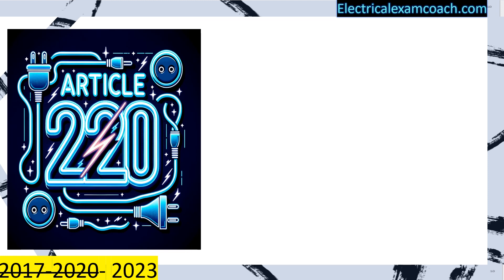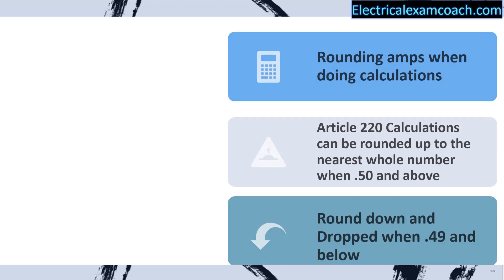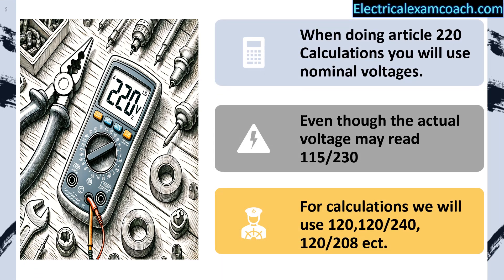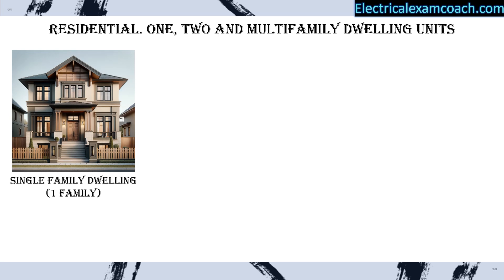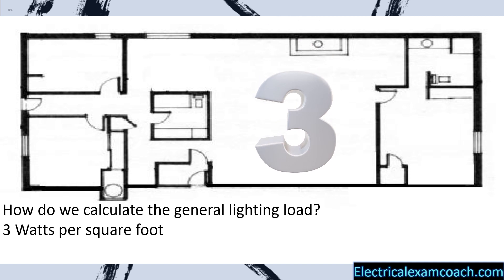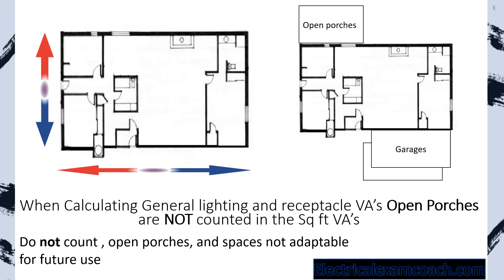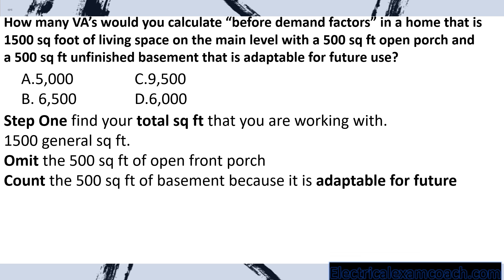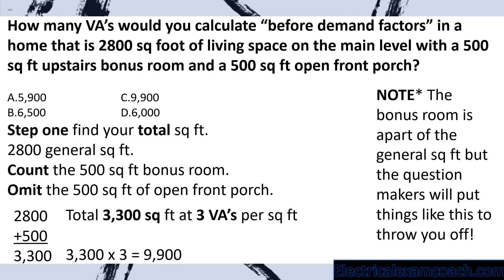Lesson 2.2 (2023 only) Whole House Load Calcs Master Journeyman 3 VA Per Sq Ft Electrical Exam Prep